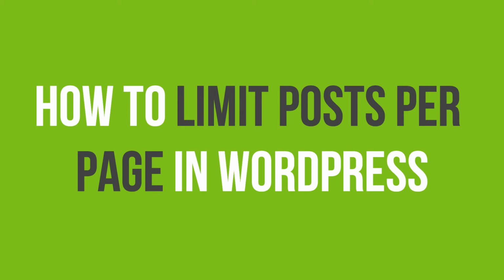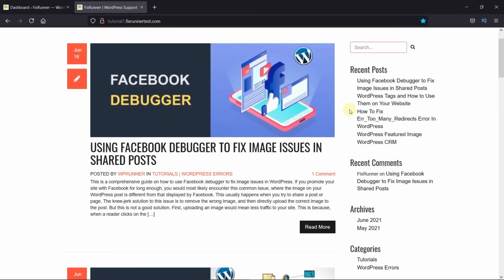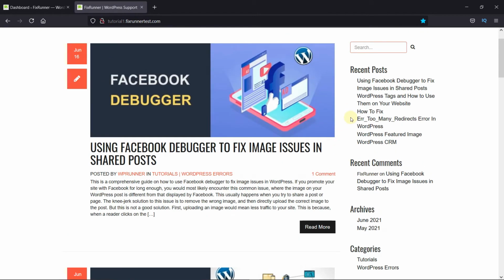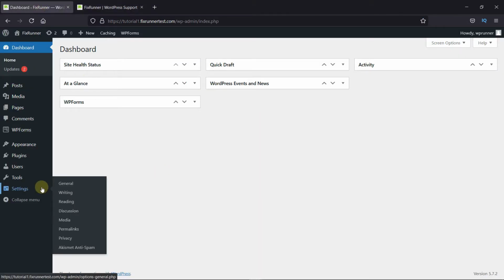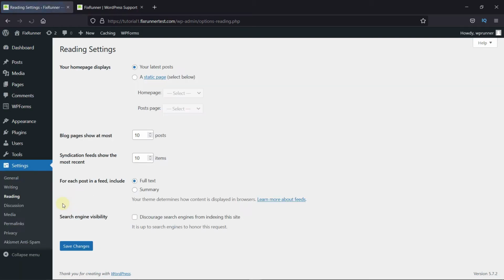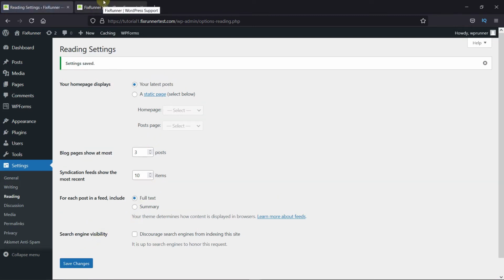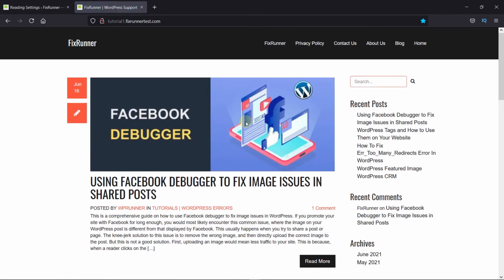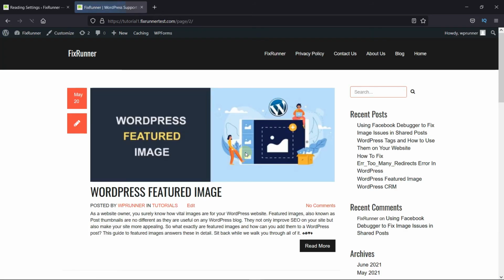How To Limit Posts Per Page In WordPress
The quick and easy way to Limit Posts per Page in WordPress is here. You can easily change the no. of posts displayed on your blog page.

0:12 - Introduction.
0:30 - Navigating to the WP settings.
0:45 - Change the no. of posts displayed on a page.